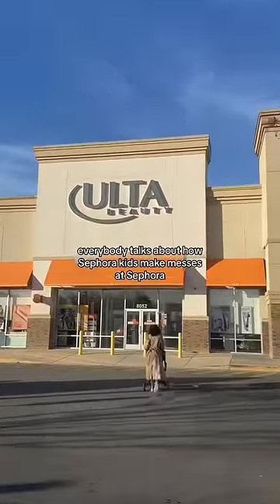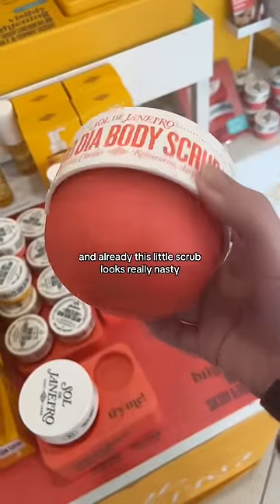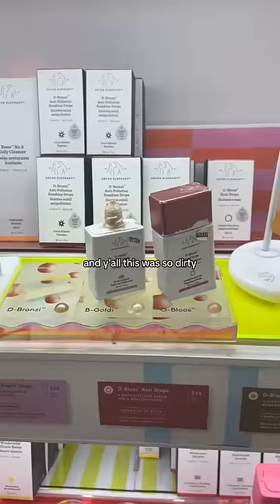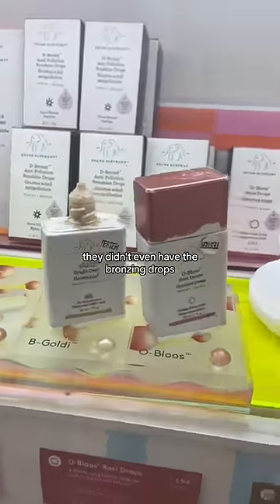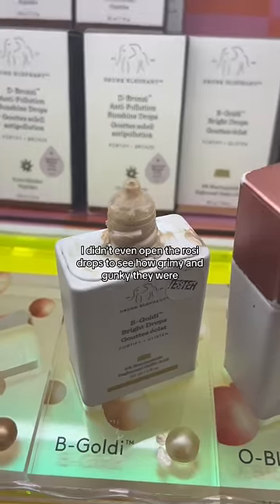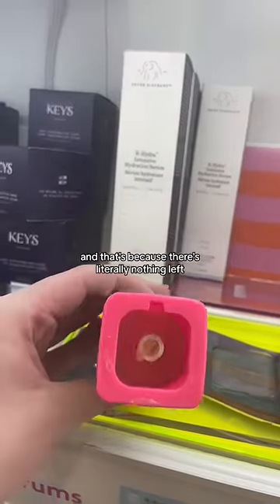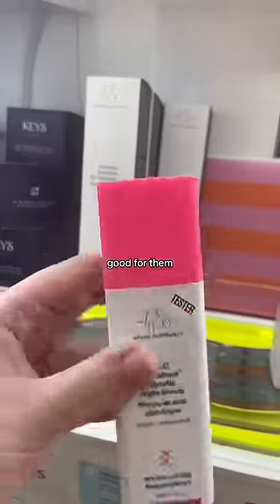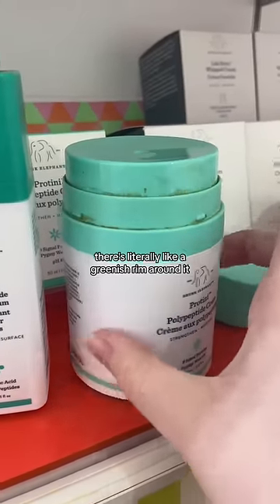SEPHORA KIDS MAKING MESSES VS ULTA KIDS 😱